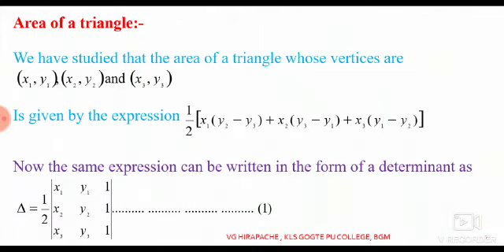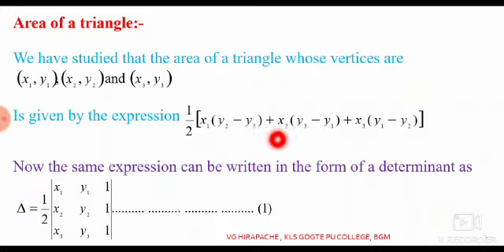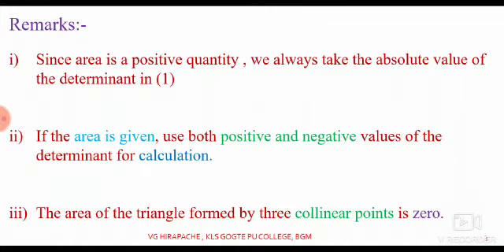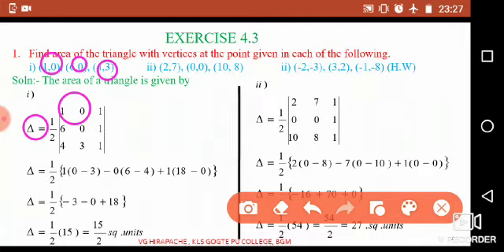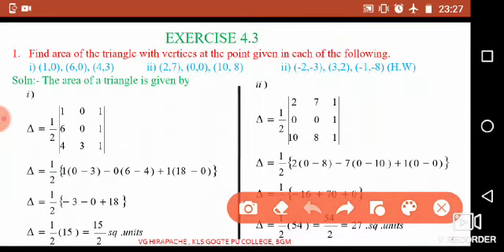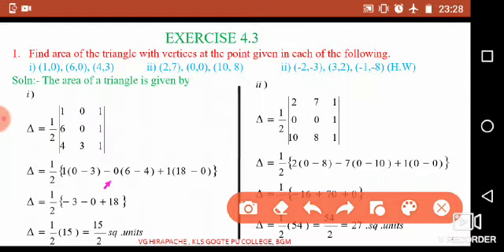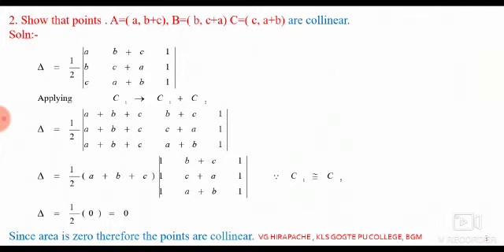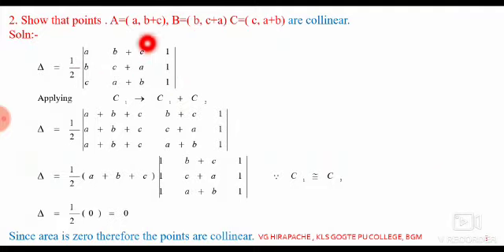By Prof V. G Hirapache